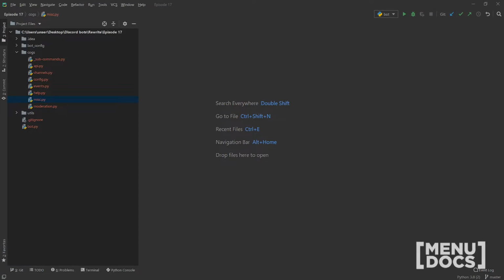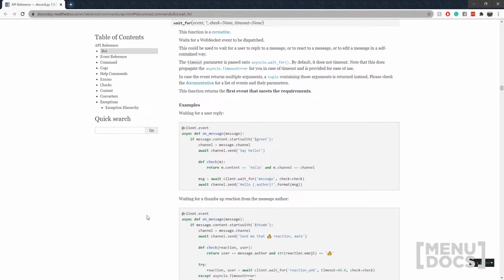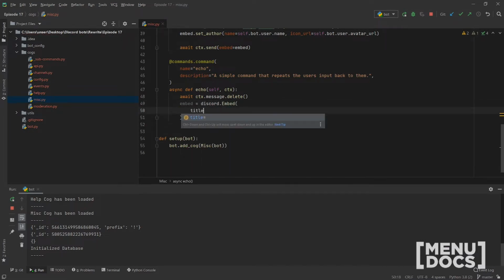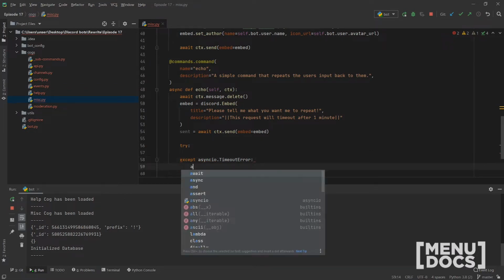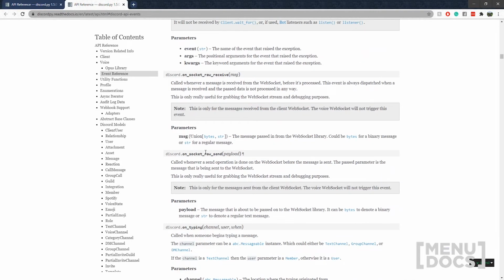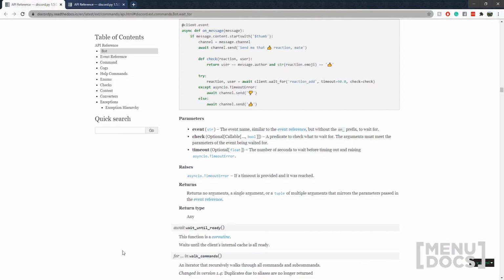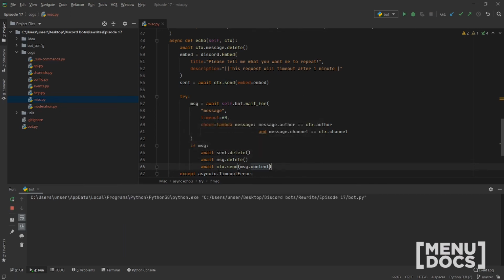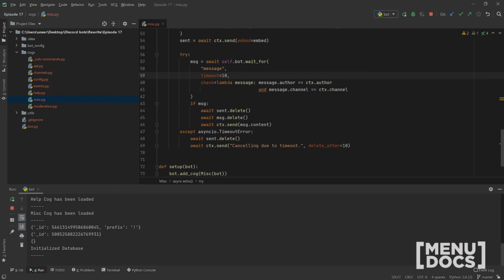Discord.py Bot Tutorial - Getting User Input (Episode #17) | MenuDocs